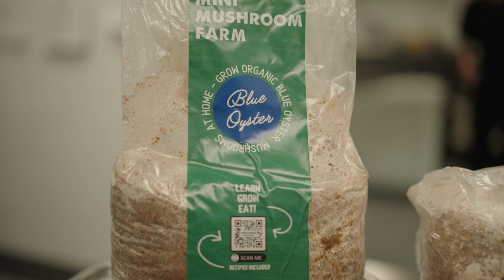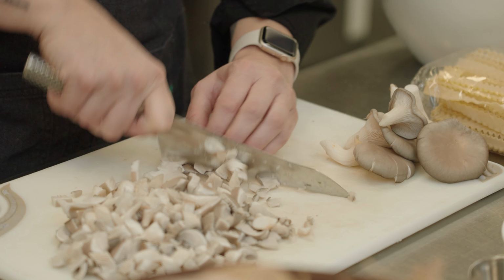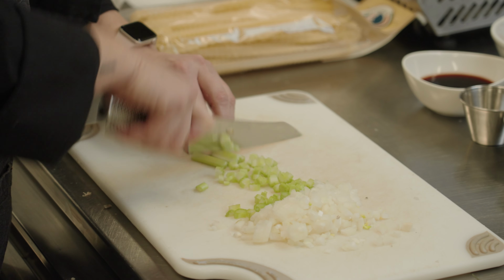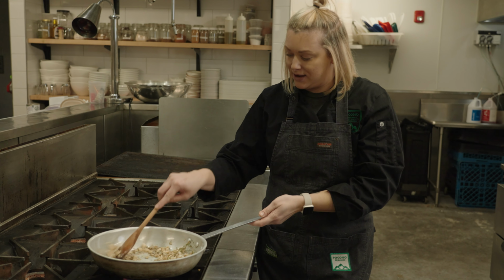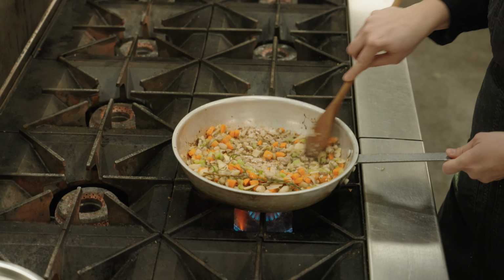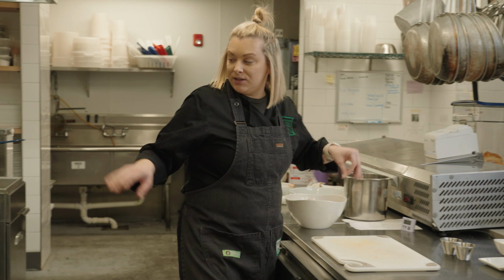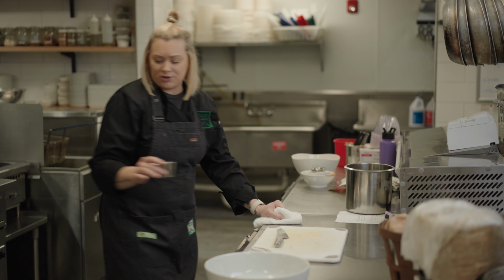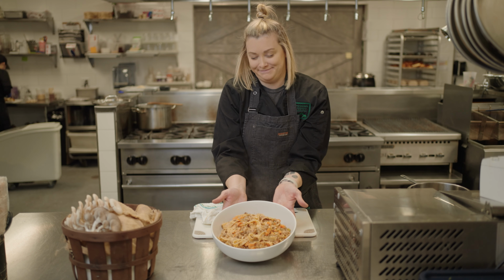How to Cook Mushroom Bolognese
Learn how to make Mushroom Bolognese with Chef Lindsay McClain, Executive Chef at Pocono Organics!

About Chef Lindsay McClain:

Lindsay McClain was the Season 20 champion of the Food Network show, Chopped. She is a native of Bucks County, Pennsylvania who graduated from Indiana University of Pennsylvania in 2009. Her career began in Las Vegas working at Emeril’s New Orleans Fish House and then at Estiatoria Milos. After earning accolades in Nevada, Lindsay returned home and began working with Marcie Turney and Val Safran in Philadelphia. Lindsay continued to receiving honors and recognition, specifically for best tapas while at Jamonera and best red sauce while at Little Nonna’s.

About Pocono Organics:

Pocono Organics is one of the largest Regenerative Organic vegetable farms in North America, sprawling over 380 acres in Long Pond, Pennsylvania. Pocono Organics has partnered with Rodale Institute, the largest independent organic research station in the world and true pioneers and industry leaders in regenerative organic farming practices.

Healthy Soil = Healthy Food = Healthy People